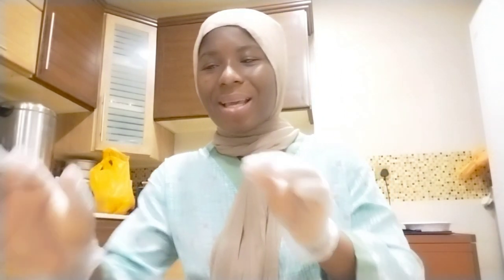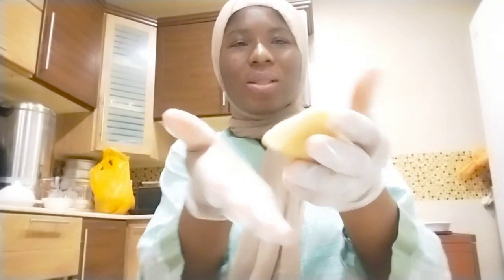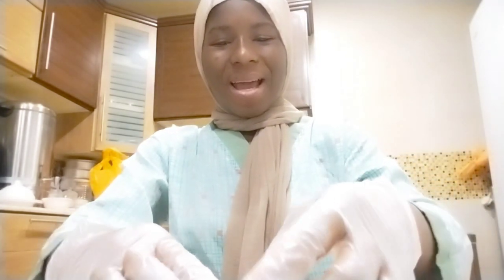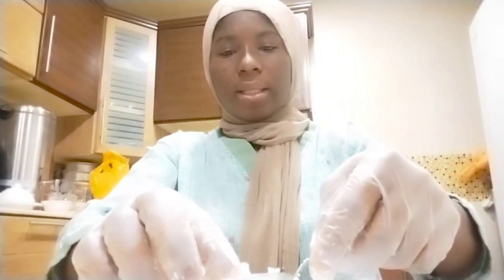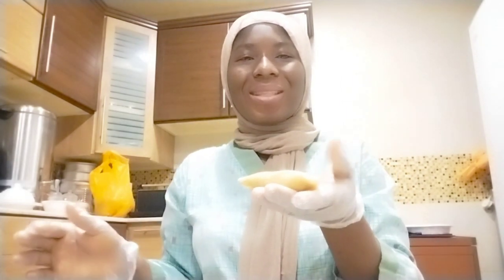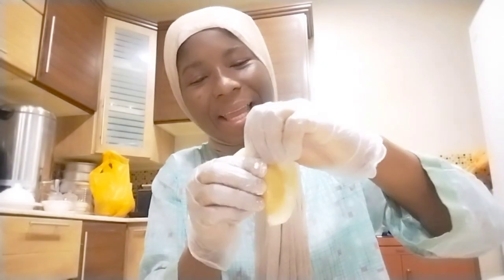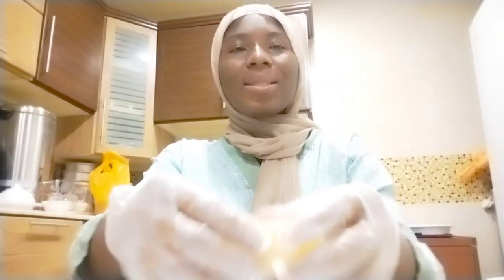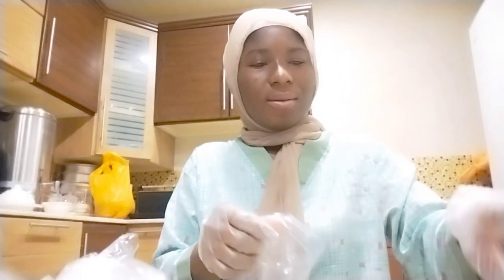Ramadhan 2023 Day 25/ Vlog/ Iftar time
Finally got the Fatar